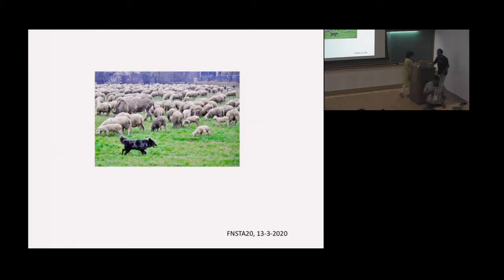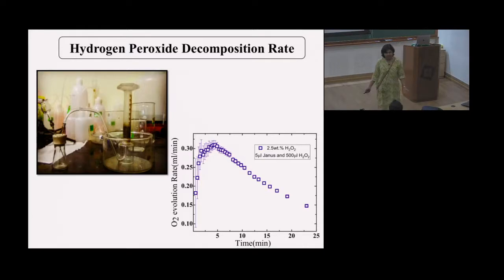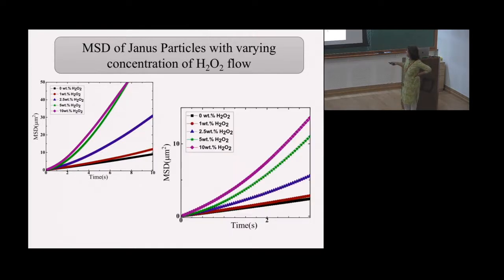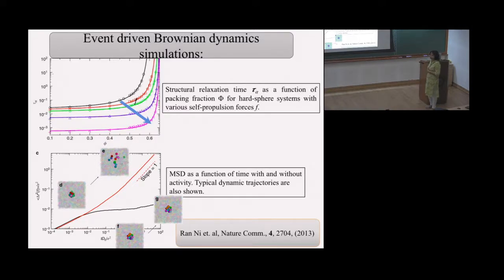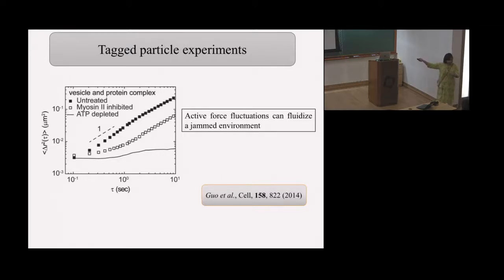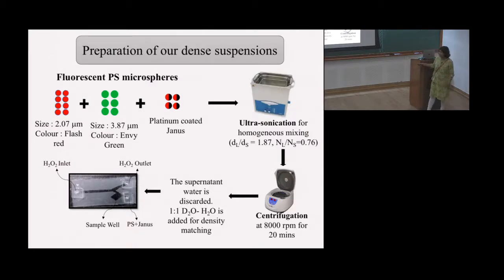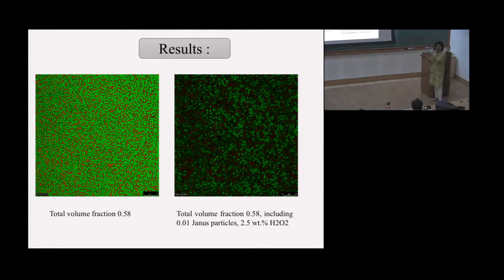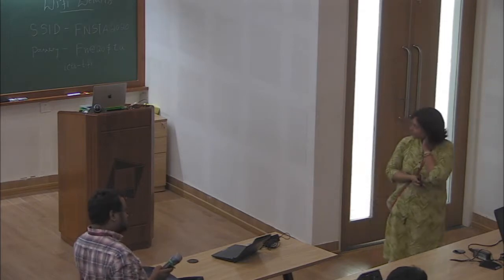Experiments with active particles dispersed in a crowded... by Ranjini Bandyopadhyay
PROGRAM : FLUCTUATIONS IN NONEQUILIBRIUM SYSTEMS: THEORY AND APPLICATIONS

ORGANIZERS : Urna Basu and Anupam Kundu
DATE  : 09 March 2020 to 19 March 2020
VENUE : Madhava Lecture Hall, ICTS, Bangalore

THIS PROGRAM HAS BEEN MODIFIED ONLY FOR LOCAL (BANGALORE) PARTICIPANTS DUE TO COVID-19 RISK

Recent decades have seen many significant developments in the area of nonequilibrium physics. Several general results have been found which apply to generic out of equilibrium systems appearing across various interdisciplinary fields. It is important to have a common platform to discuss  both the pure developments of nonequilibrium theory and nonequilibrium phenomena observed in specific systems from an interdisciplinary perspective. This will facilitate further advancement in these directions. This program is organized keeping this goal in mind and will focus on the following three themes:

A) Fluctuation and response in nonequilibrium systems
B) Active systems: Theory and experiment
C) Applications in biological systems

These topics have been studied extensively over past decades and each of these fields has seen several key advancements, both theoretically and experimentally. For example, a generalized fluctuation-dissipation relation has been developed which provides a connection between nonequilibrium dynamical fluctuations and response to external perturbations. Active mater and processes occurring inside living cells are two fast evolving fields which deals with phenomena intrinsically far away from equilibrium. It is only natural to describe them in the framework of nonequilibrium fluctuation theory, which has not been explored much so far.

The principal aim of this program is to bring together leading experts in these interdisciplinary research areas and, foster interaction and collaborations. A secondary goal is to provide a learning experience for students, post-doctoral fellows and young researchers.

The program will have two mini-courses on each of the three themes. Each mini-course will in turn have three pedagogic lectures. In addition, there will also be a set of research seminars on related topics.
The program also includes Infosys-ICTS Chandrasekhar lecture series by Prof. Christopher Jarzynski (University of Maryland, USA).

Eligibility Criteria:
We invite applications from senior PhD students, postdocs and faculty who are working in areas related to the themes of the program.

0:00:00 Experiments with active particles dispersed in a crowded environment of passive particles
0:01:42 Synthesis of active Janus Particles
0:03:26 These Janus particles are self-propelled in the presence of H2O2.
0:04:27 Hydrogen Peroxide Decomposition Rate
0:06:22 Measuring the Dynamics of Passive and Active Particles
0:07:48 MSD of Janus Particles with varying concentration of H2O2 flow
0:08:45 Estimating the dynamics
0:09:57 Overview of experiment
0:12:04 Event driven Brownian dynamics simulations:
0:14:27 MD simulations:
0:15:35 Tagged particle experiments
0:18:18 Preparation of our dense suspensions
0:22:13 Confocal Microscopy and Tracking of Particles:
0:23:27 Results
0:27:12 Conclusions
0:28:59 Q&A